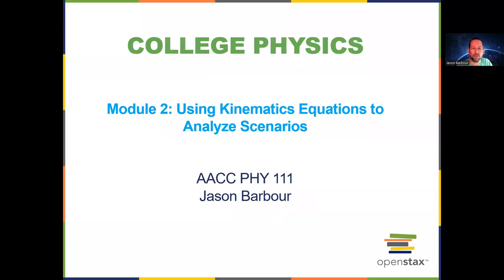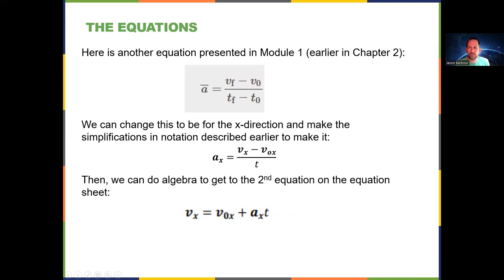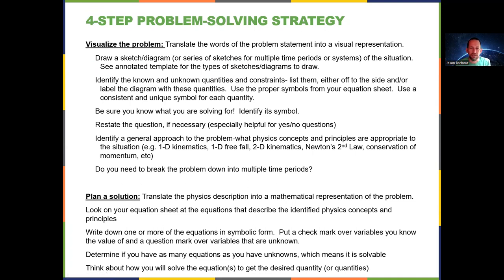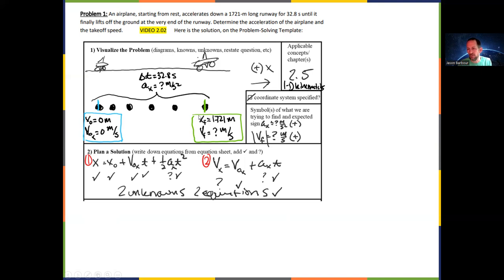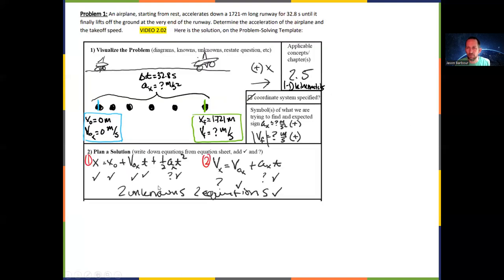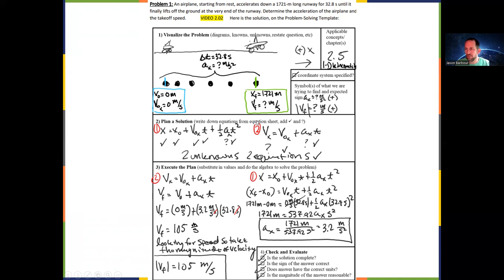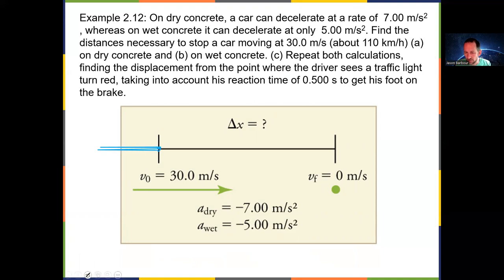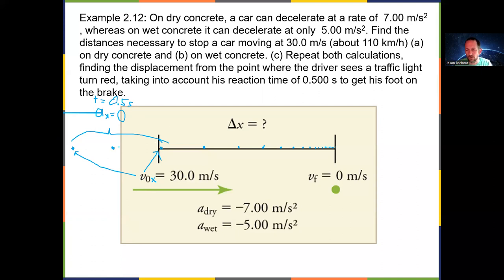PHY 111 Module 2 Lecture Video